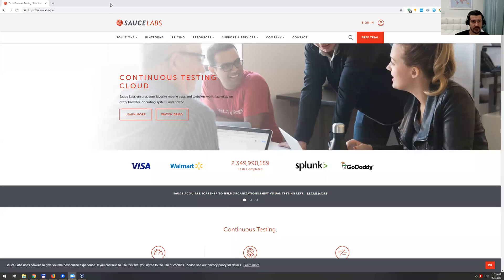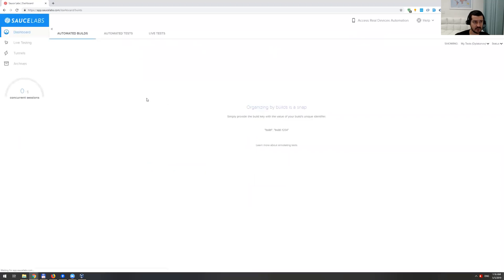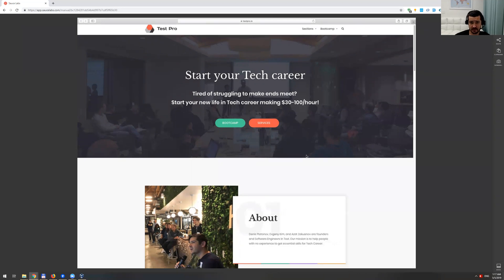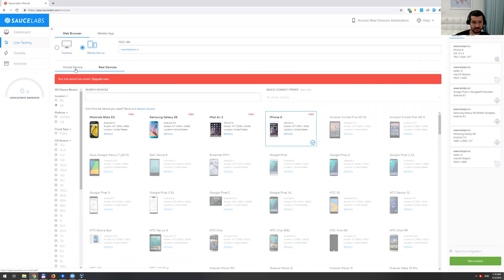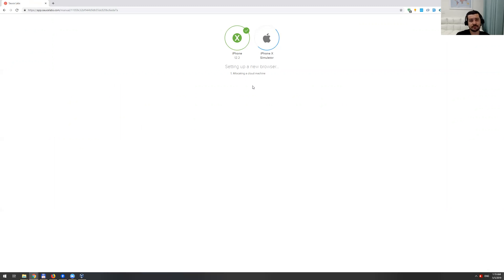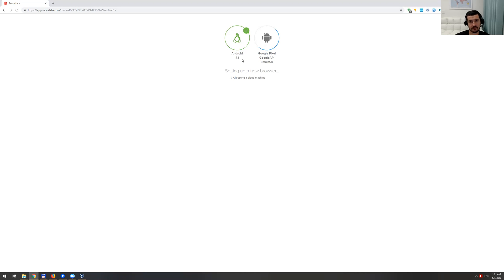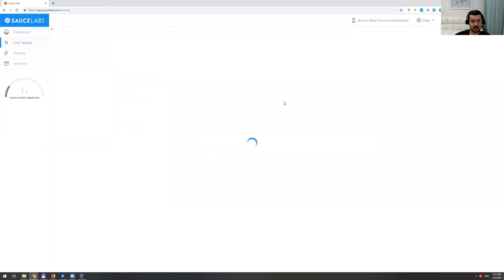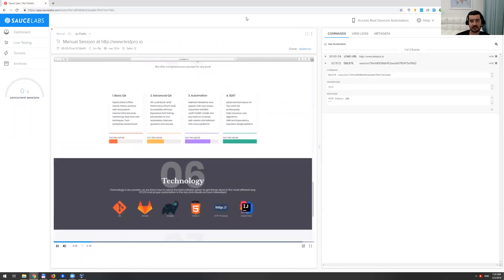How to perform Crossplatform testing using Saucelabs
There are so many different devices \ combinations of devices\screen sizes\OS versions etc available. And it is hard to keep up with the technology these days. However, there is a solution - cloud-based services like Saucelabs or Browserstack.